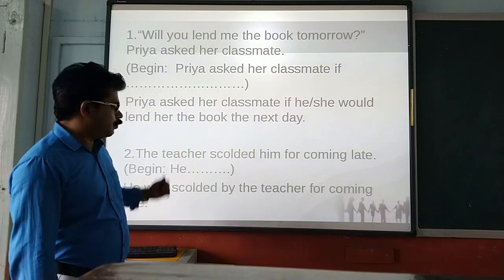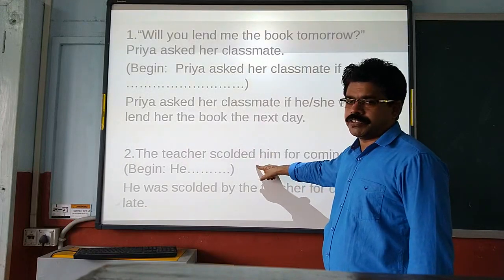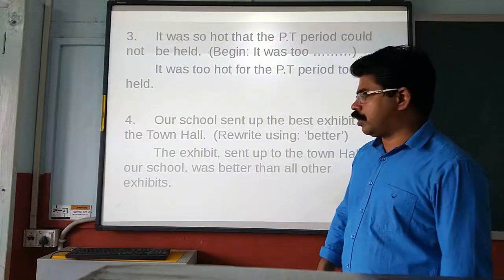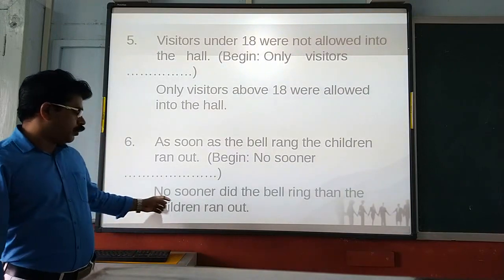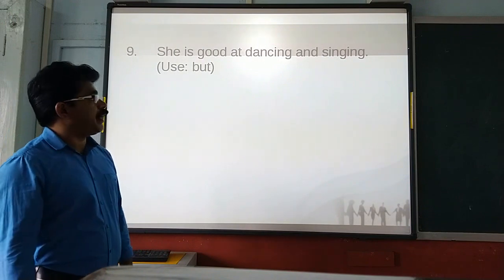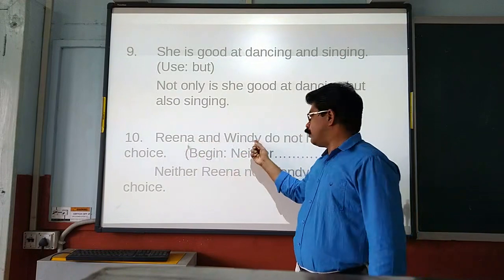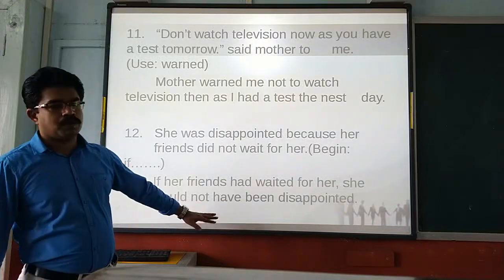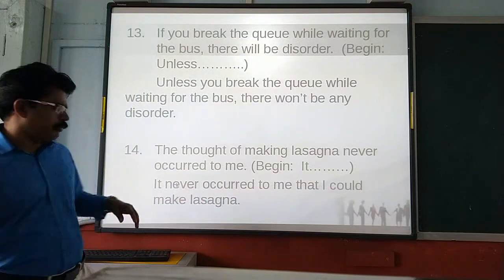Class 10 English I (27/05/2020)